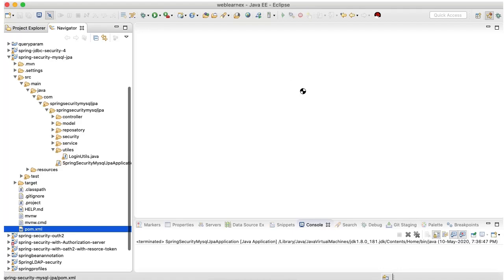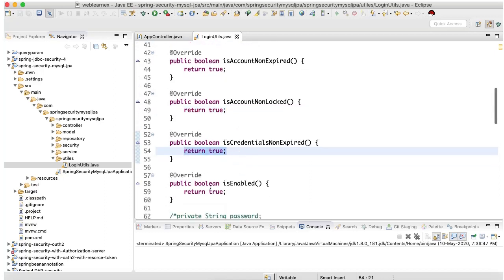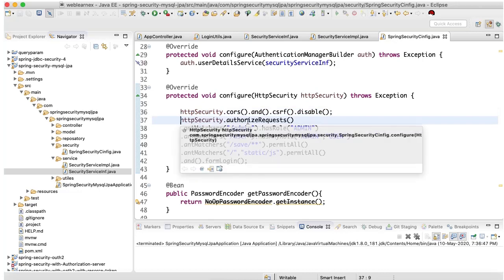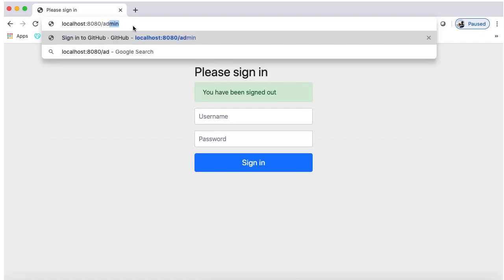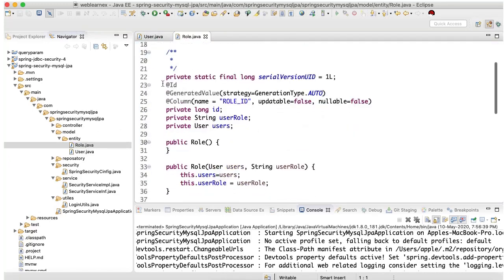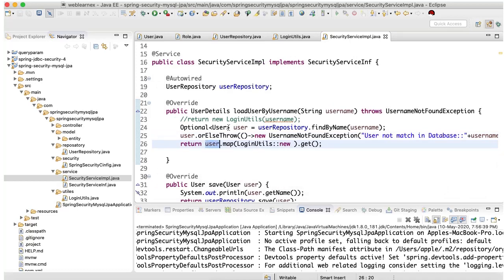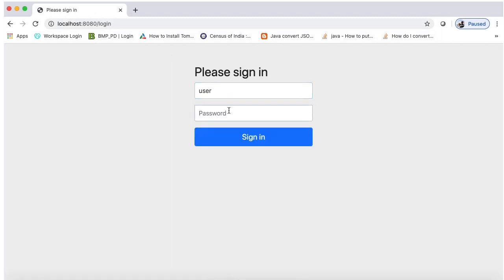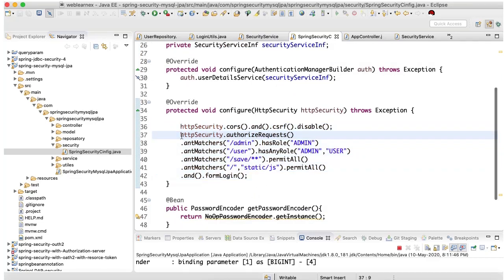Spring Security | Spring Boot Security Mysql With JPA | Customize UserDetails Part 22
Spring Security | Spring Boot Security Mysql With JPA |  Customize UserDetails

spring-boot-security-rest-jpa-hibernate-mysql-crud-example
spring security authentication and authorization example with database credentials
spring boot login and registration rest api
spring boot security tutorial step by step

Spring Boot Default Security Introduction | Introduction Default Security | Part 18

Spring Boot Upload Files, Image, Excel | Use Multipart File In Spring| Spring Boot Rest Api | Part 6

Spring Boot Path Variable Implementation| Path Variable Use In Spring| Spring Boot Rest Api | Part 3